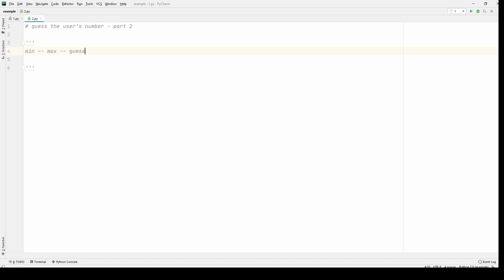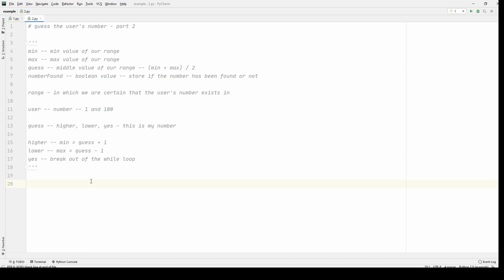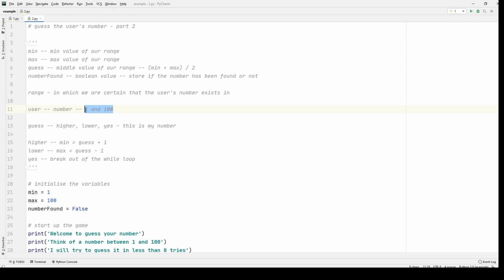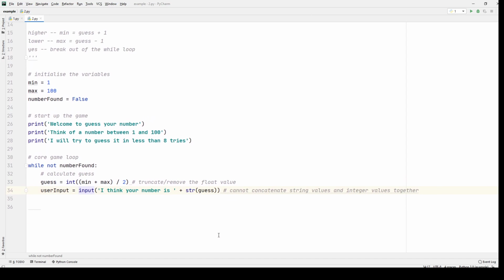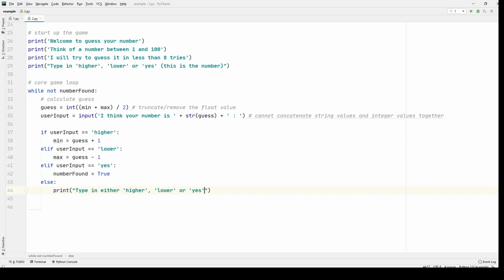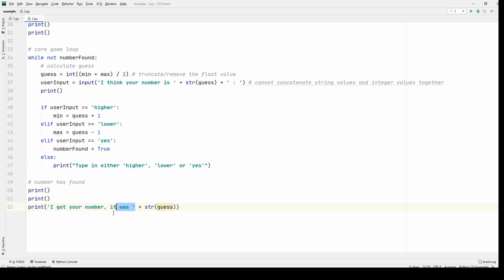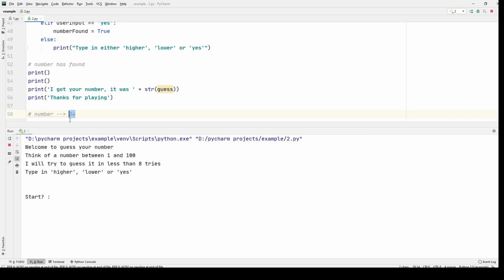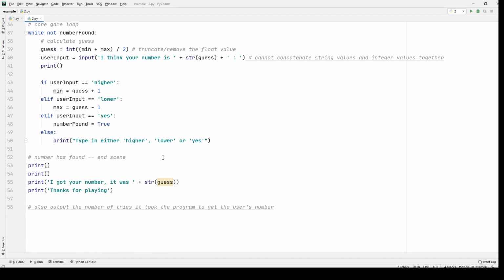Guess Your Number using Python - Part 2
In this video, we will continue where we left off and implement our logic into python to create a fully-functioning program that guesses any number between 1 and 100 in less than 8 tries.